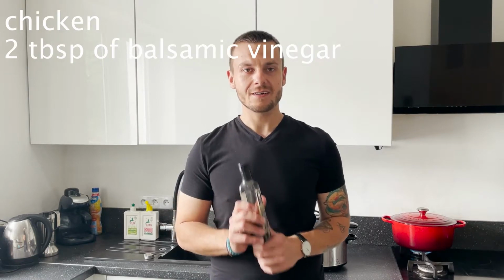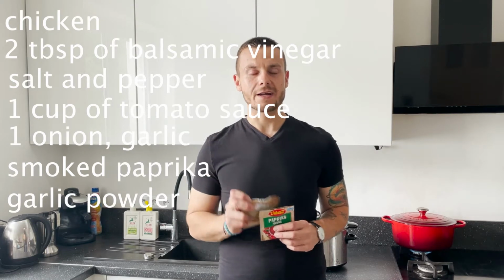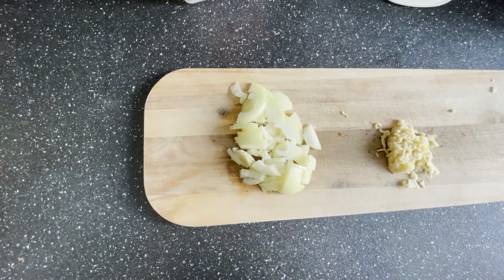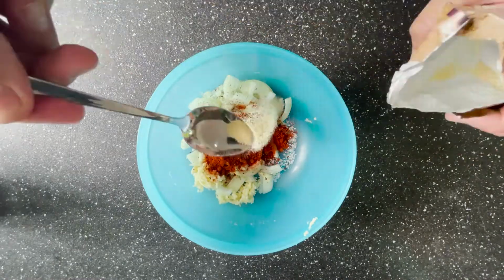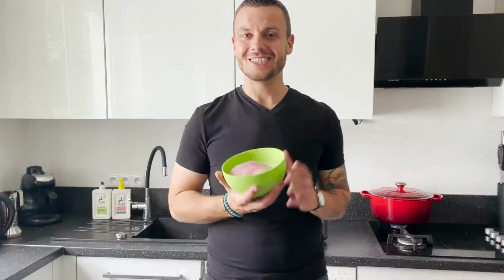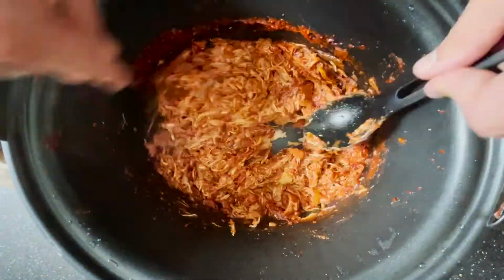SKINNY BBQ CHICKEN IS SLOW COOKER- Shredded chicken recipe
In this video I am going to show you have to make healthy and easy bbq chicken
Ingredients
1,5 pound chicken
1 cup tomato sauce
2 tbsp balsamic vinagar
onion
garlic
salt
pepper
smoked paprika
garlic powder

My gear -
My camera
My Microphone
My second camera/phone
Mixer I usually use
Favorite crock pot